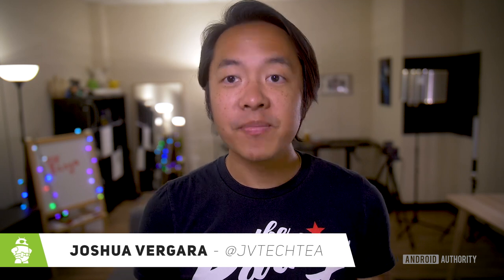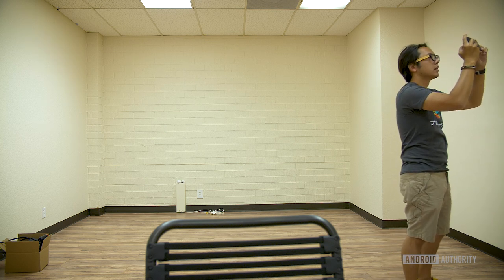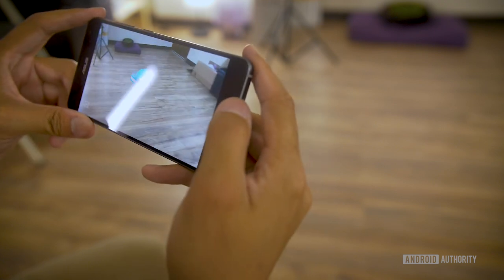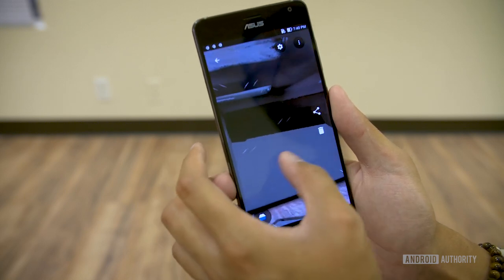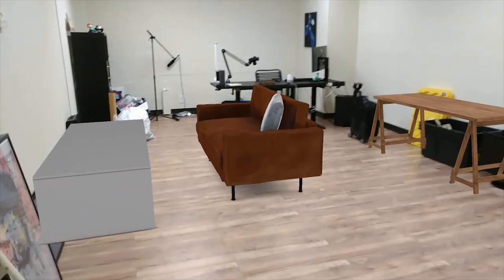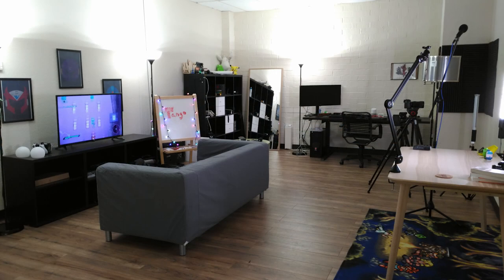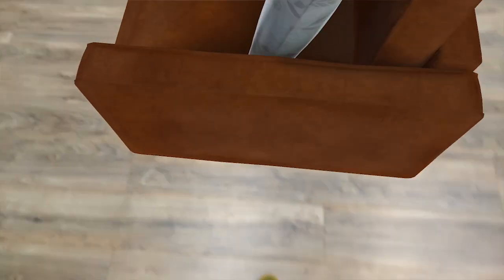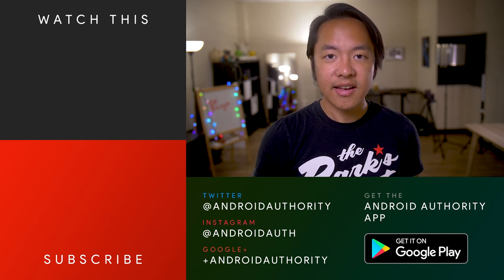ASUS Zenfone AR: I used Tango to build my office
Josh uses the ASUS Zenfone AR to build his new office, thanks to Google Tango!